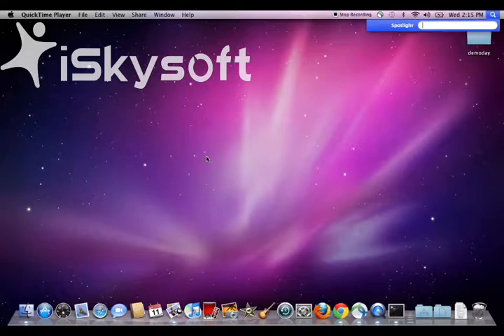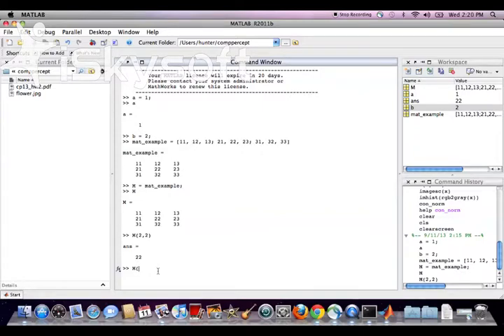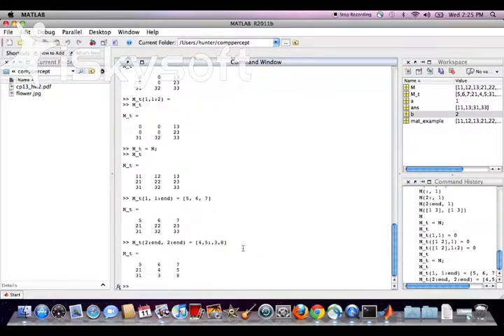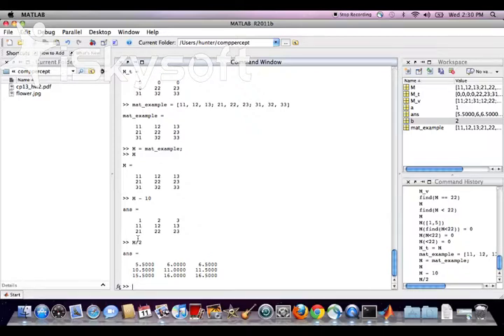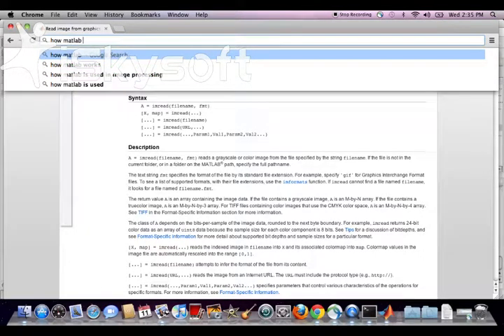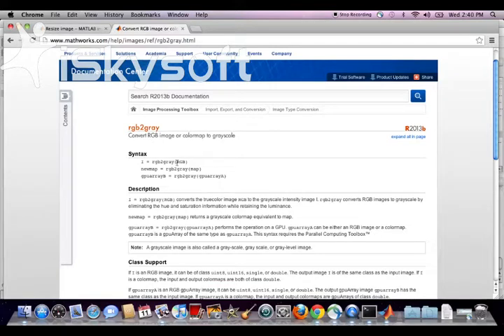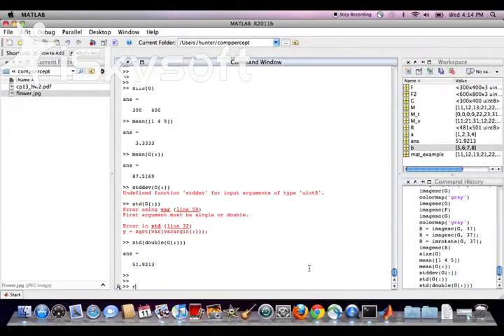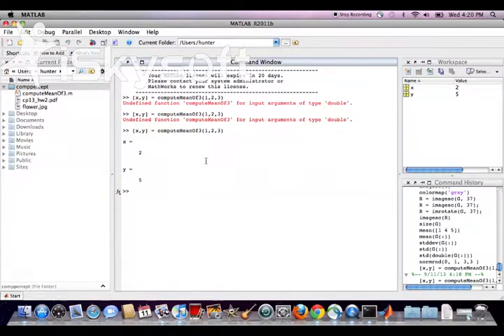86/15-387 Introductory MATLAB Tutorial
Sorry for the watermark.